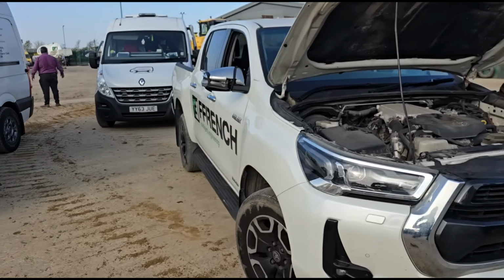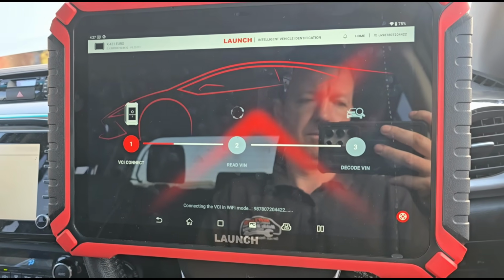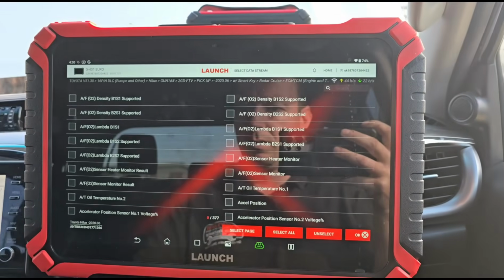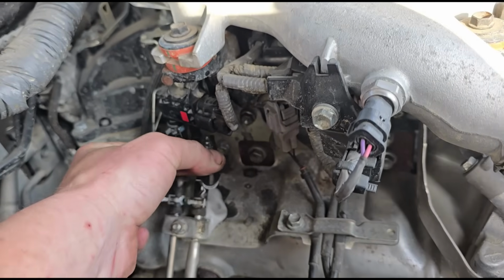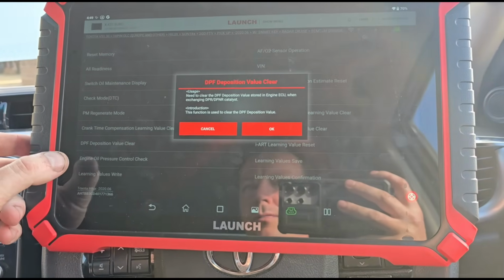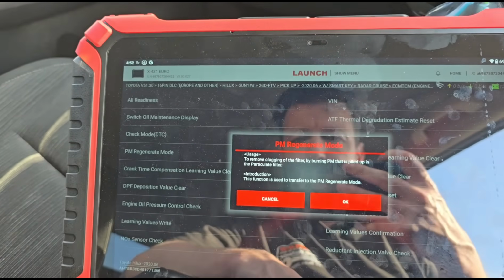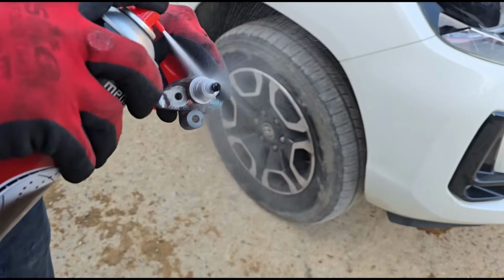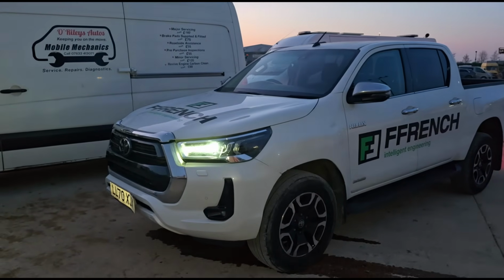Toyota Hilux P245800 Particle Filter Regeneration Duration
Toyota Hilux DPF Dilemma: A Diagnostic Deep Dive and Unexpected Fix

A 2020 Toyota Hilux with a troubling issue: a blocked DPF (Diesel Particulate Filter). The owner reported multiple error messages, including "check engine," "visit dealer," and "pre-collision malfunction." Even the traction lights were on. The shop's mechanic had already tried to resolve the problem, but without success. It was time to bring in an expert.

Let's find out what was really going on with this Hilux.

Decoding the Diagnostic Data

The go-to tool for this job was the "Launch X431 Euro" diagnostic scanner

Connected to the Hilux, The odometer showed approximately 40,000 miles.

Error Code Unveiled: P2458-00
can be accompanied with P2463-00

The diagnostic scan revealed a crucial error code: P2458. This code indicates a problem with the "Particulate Filter Regeneration Duration." The DPF wasn't regenerating as it should.

Why wasn't the DPF regenerating? Several factors can cause this. Excessive idling, stop-and-go traffic, or short trips can prevent the DPF from reaching the temperature needed for regeneration. The Hilux even has a manual regeneration button. Drivers are supposed to press it when the DPF reaches a certain level of blockage. But clearly, that hadn't happened.

Live Data Examination

To understand the problem better, live data was examined. The engine's idle RPM (revolutions per minute) hovered around 600. This data helps determine if the engine is running correctly.

The DPF Cleaning Intervention

Since the DPF was blocked, it needed cleaning.

Mixing the Solution

A special DPF cleaner from Launch was used. This cleaner is mixed with water to create a solution that breaks down soot and ash inside the filter.

Accessing the DPF

To get the cleaner into the DPF, the pressure sensor was disconnected. This sensor measures the pressure difference across the DPF. One pipe connects before the DPF, and another connects after it.

Applying the Cleaner

The cleaning fluid was injected into the DPF using a compressor. The pressure was set to 130 PSI (pounds per square inch). This forces the cleaner throughout the filter.

Monitoring Pressure

A manometer was used to check the pressure sensor readings. This verifies that the sensor is working correctly. A pressure gauge was used to make sure the metal pipes weren't blocked with soot.

Post-Treatment Readings

After injecting the cleaner, the pressure reading was 140. The engine was then revved to around 3,000 RPM to help lower the pressure. The goal was to get the pressure down to around 40 mibars or 40 HPA & 2 HPA (Hectopascals)at idle.

Resetting and Re-Evaluating

With the DPF cleaned, it was time to reset the system.

DPF Reset Procedure

It's important to only reset the DPF after it's been cleaned. Resetting a blocked DPF can cause serious damage due to overheating. The Launch X431 Euro was used to find the DPF reset function and initiate the process.

Clearing Fault Codes (The Initial Struggle)

After the reset, an attempt was made to clear the fault codes. But the codes wouldn't clear! This is a common issue with Toyotas. Often, they require a regeneration process to clear the codes, even after the DPF has been cleaned. Autel and Launch diagnostic tools were tried, but neither worked.

Oil Reset

A blocked DPF can cause oil degradation. Therefore, it's necessary to reset the oil life monitoring system. This was done manually by holding the reset button and turning the ignition on.

Disconnecting the Battery: The Unexpected Solution

After struggling with the fault codes, an unexpected solution was found: disconnecting the battery for a few minutes. Upon reconnecting, the lights went away! It was frustrating that expensive diagnostic tools couldn't achieve what a simple battery disconnect did.

The Road to Regeneration

The manual regeneration button was pressed to try to lower the calculated soot

Live Data During Regeneration

During regeneration, the engine RPM was around 1,200. The pressure reading was 13 mibars. At idle, the pressure was only one or two millibars. However, the soot percentage wouldn't reset.

Fifth Injector/Vaporizer Maintenance

The fifth injector, also known as the vaporizer, was inspected and cleaned.

Cleaning the Vaporizer

The vaporizer was removed and cleaned with brake cleaner. This ensures that it's clear and functioning properly. The pipe and the face of the injector were also cleaned.

Success! (But Not Without Tricks)

Finally, after a long day, the Hilux was fixed.

Final Status: No DTCs

The Hilux was running smoothly with no DTCs (Diagnostic Trouble Codes).

Off-Camera Maneuvers

Some additional steps were taken off-camera. Heat was applied to the exhaust temperature sensor to reduce the calculated soot percentage. Coolant was lost during the vaporizer removal and needed to be refilled.